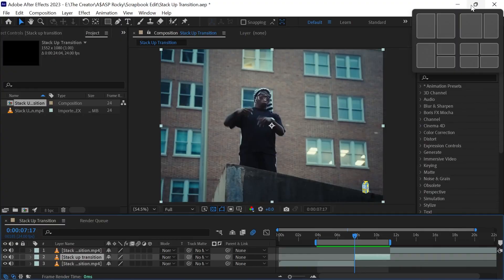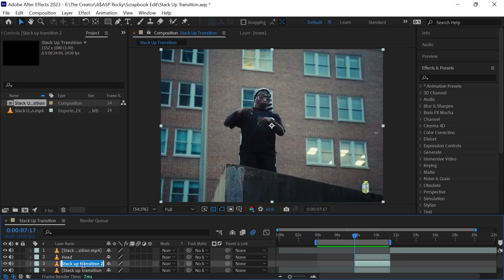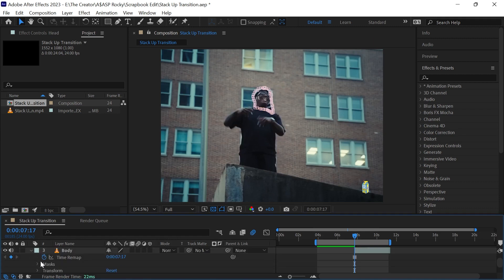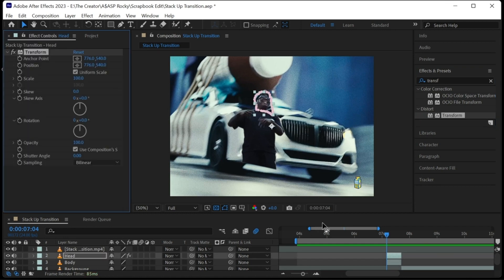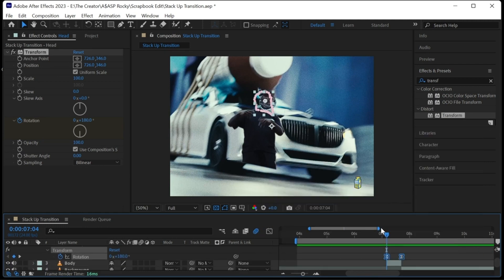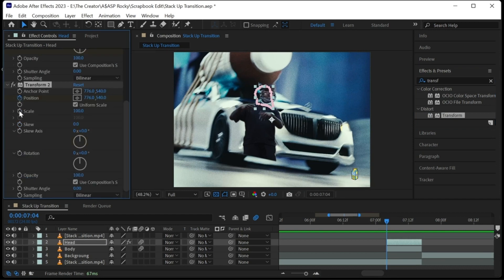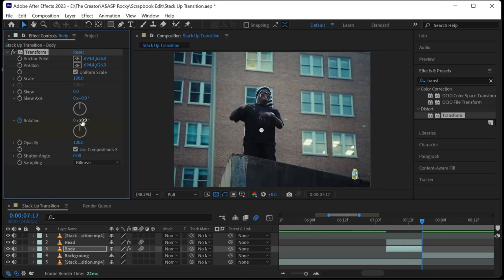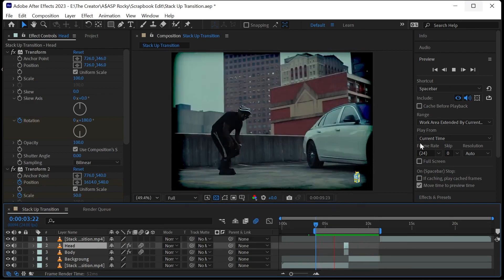STACK UP TRANSITION Effect - After Effects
Editing Pack and Presets
Welcome to our latest tutorial on creating a "stack up" transition effect in Adobe After Effects. This effect is a creative way to transition between two different clips, images, or texts.

In this tutorial, we will take you step-by-step through the process of creating this transition effect, from setting up the initial composition to applying the necessary effects and animations. We'll also show you how to customize the effect to fit your own unique style and needs.